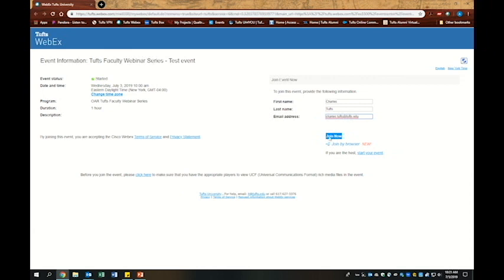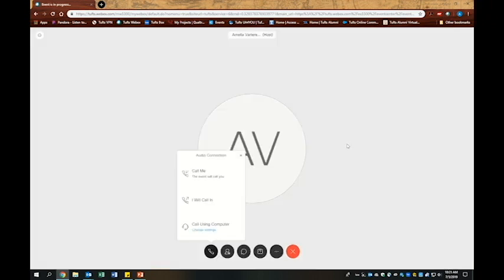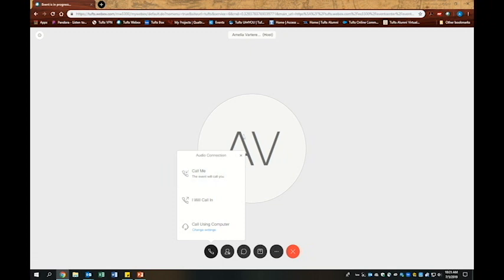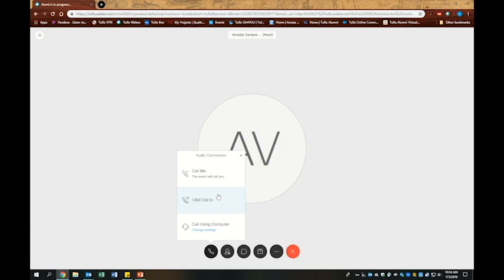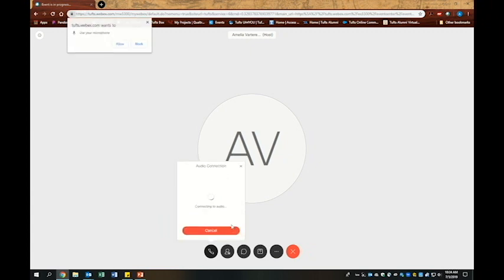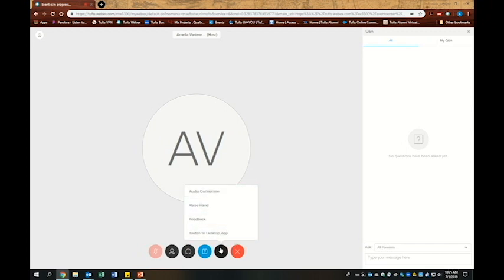How to join a Tufts Faculty Webinar event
This is a video tutorial that reviews how to join a Tufts Faculty Webinar event.